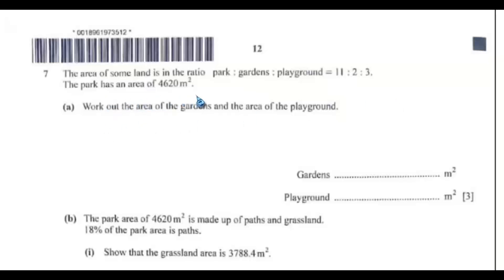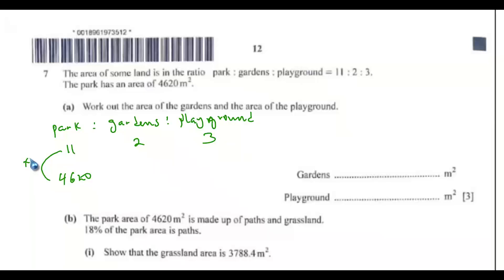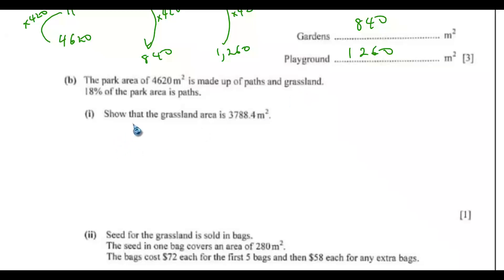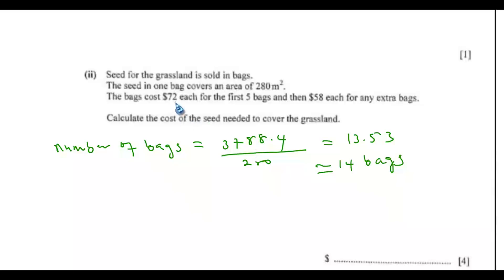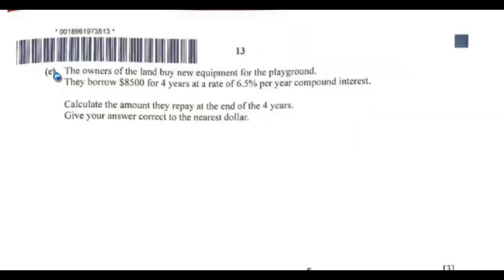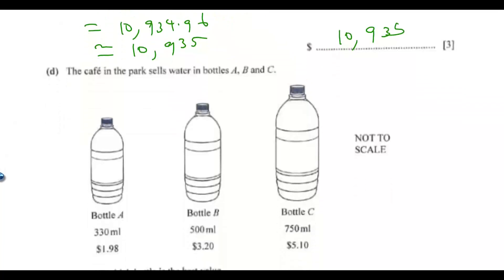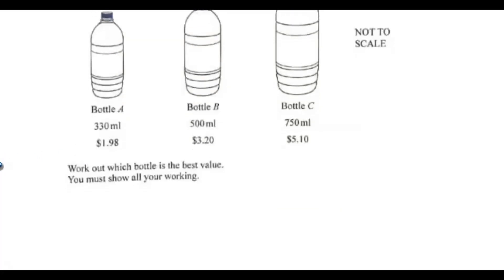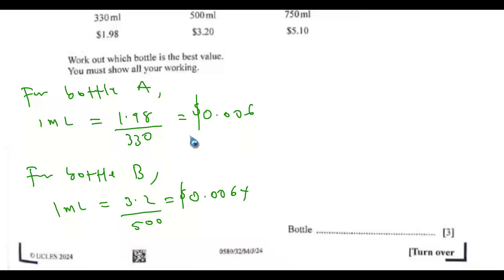QUESTION 7 - IGCSE MATH MAY JUNE 2024 PAPER 3 VARIANT 0580/32/M/J/24